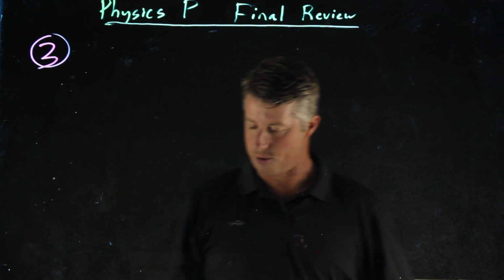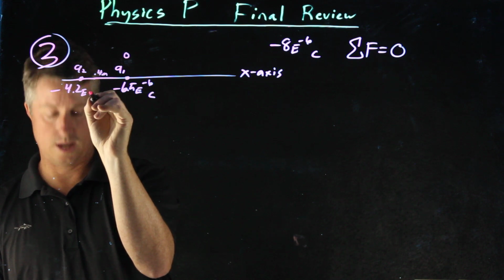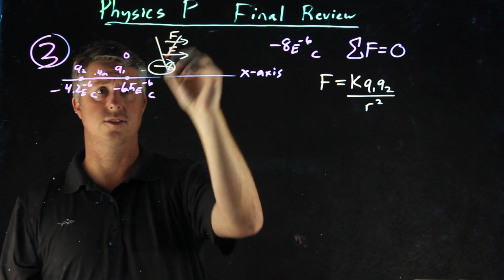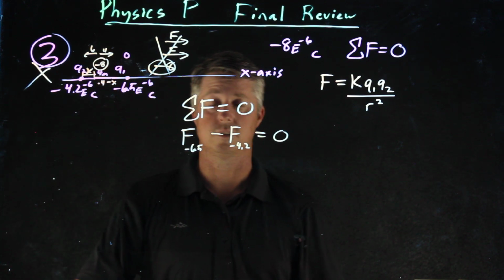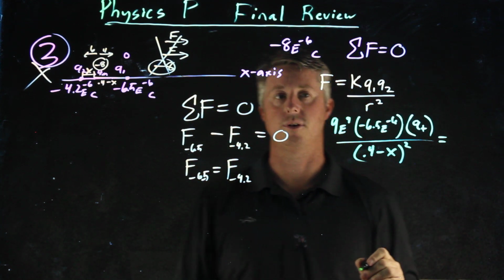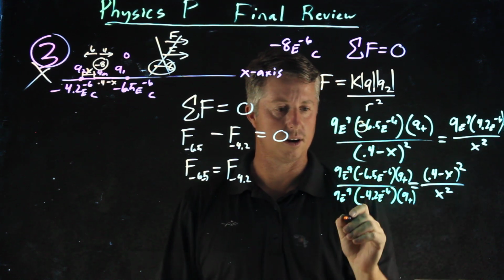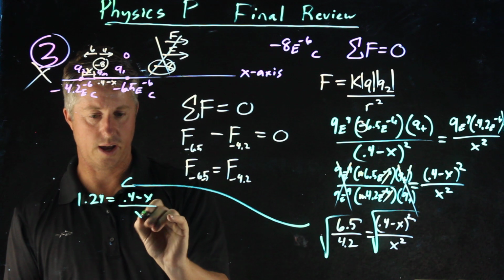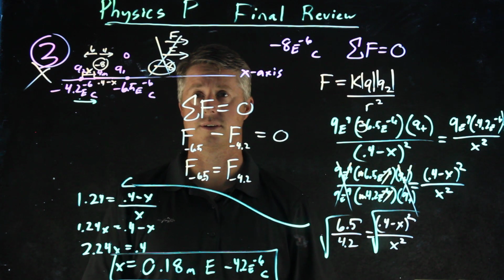Physics P FInal Review #3 2nd Semester